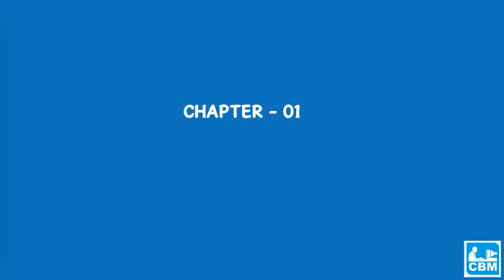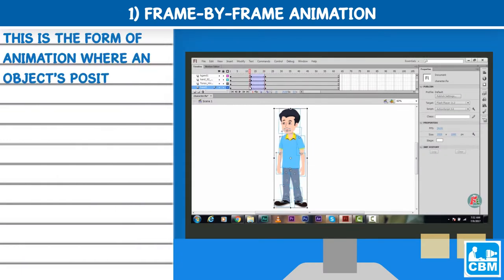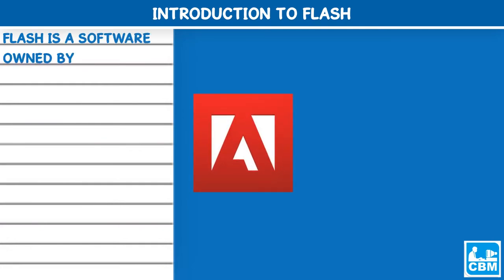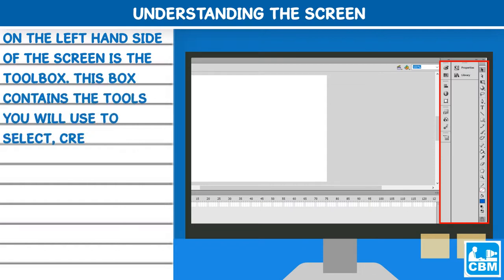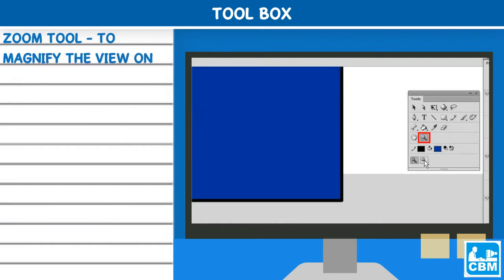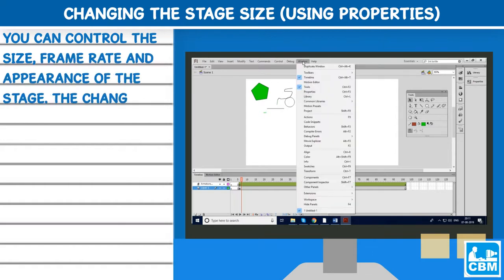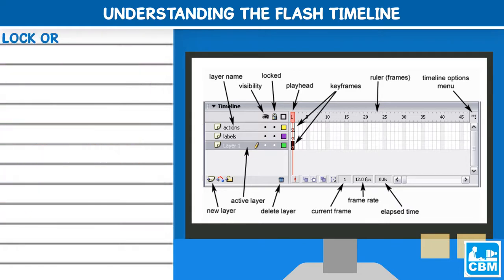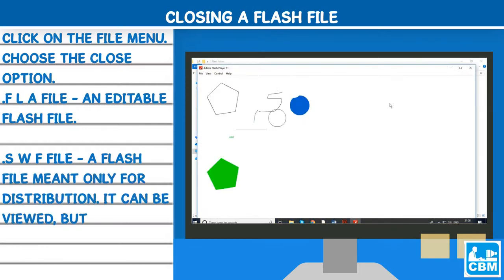The Fundamentals Of Flash | Smart with Flash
In this class, we will explore the following things:
1. Types of animations in flash
2. Starting flash CS6.
3. Fundamentals of flash.
4. Setting a flash stage.
5. Opening a flash file.
6. Closing a flash file.